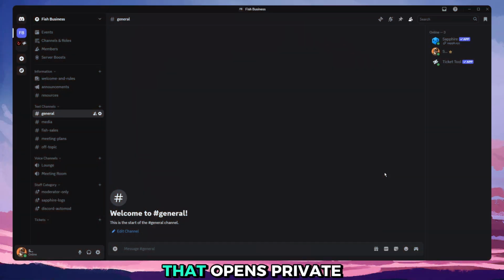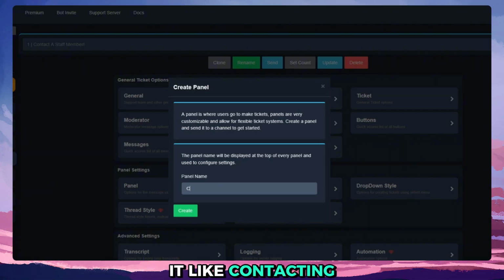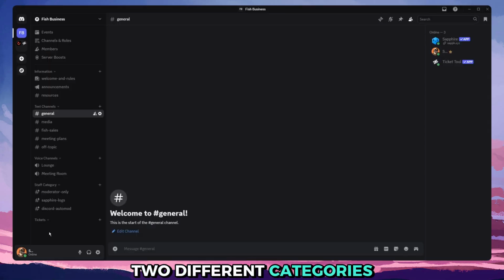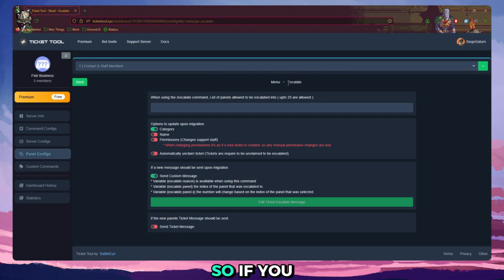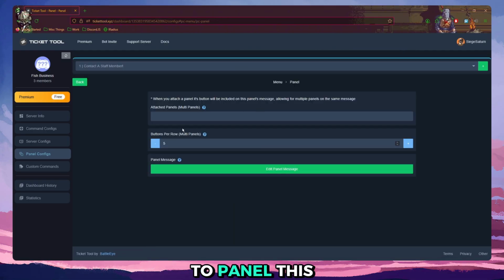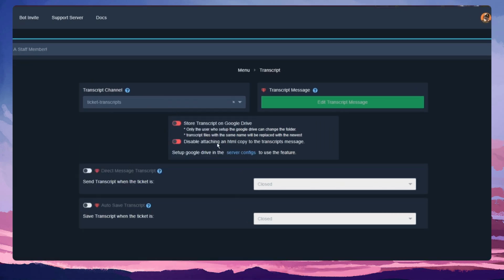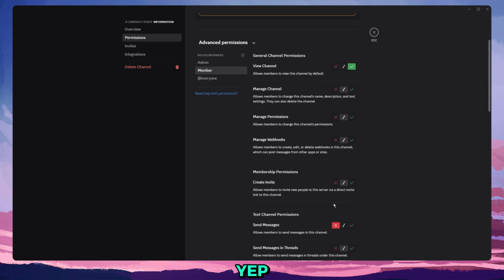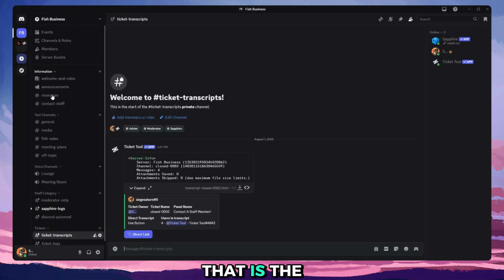How to Setup Discord Ticket Tool Bot – Full Guide (2025 Update)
In this video, we have mentioned a detailed step-by-step guide on how to setup a Discord Ticket Tool Bot. Whether you are a content creator, coach, or brand, this is a detailed video with bot setup from experts who have over 7 years of experience in building Discord communities.

About us:

We’re UnityXpert — a small team of Discord enthusiasts with years of experience in building and managing Discord communities.

Here, we share tutorials and guides filled with the kind of value you won’t find everywhere. 📚

👉 To request our services, fill out this form and our team will contact you within 24 hours

00:00 - Introduction & Bot Overview
Welcome and explanation of the Ticket Tool bot’s purpose for private Discord tickets.

00:00:29 - Bot Invitation & Server Sync
How to invite the bot and troubleshoot server visibility issues.

00:01:25 - Panel Creation & Staff Roles Setup
Creating a panel and assigning staff roles who will manage tickets.

00:01:55 - Category Setup & Permissions
Configuring ticket categories and setting view permissions for different roles.

00:02:24 - Ticket Message Customization & Pings
Editing ticket messages and setting up role pings for new tickets.

00:03:26 - Escalation Feature Explained
How to escalate tickets to different panels or higher-level staff.

00:04:47 - Forms & Transcript Setup
Enabling forms to prevent spam tickets and configuring transcript channels and storage.

00:06:25 - Final Testing & Closing Tickets
Testing ticket creation, closing tickets, and logging actions.